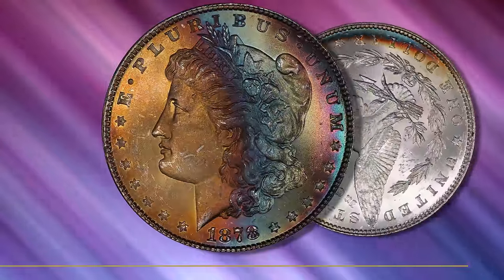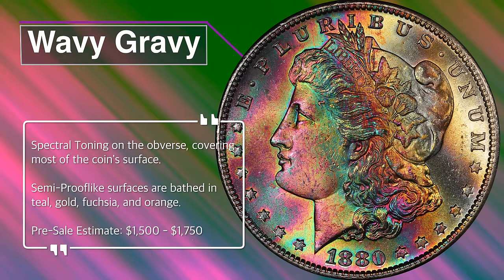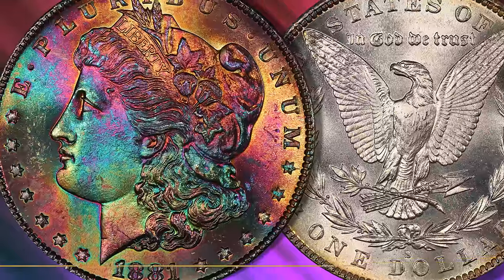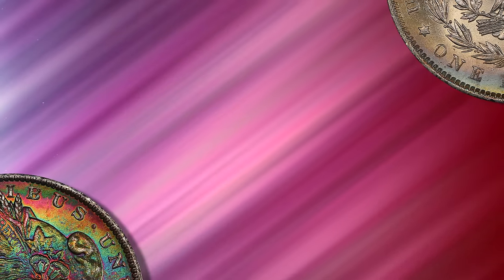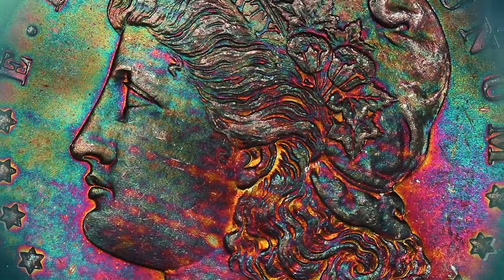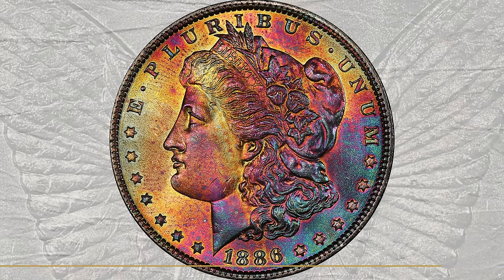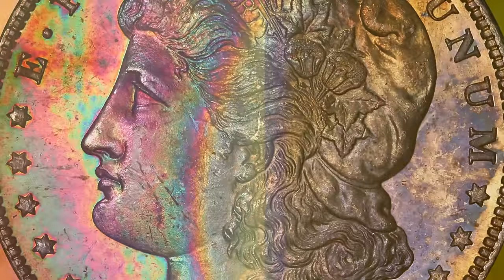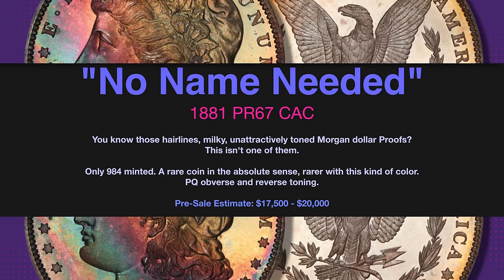CoinWeek: Toned Morgan Dollars of the Northern Lights Collection, Part 1 - 4K Video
CoinWeek and Legend Rare Coin Auctions partner up to bring you a spectacular array of dazzling toned Morgan dollars from the Northern Lights Collection. These toned coins are what coin collecting at the ultra high end is all about. Each of these coins has been graded by PCGS and is CAC certified.

Part I of the collection will be offered for sale at a Public Auction held September 29, 2016 at the PCGS Members Only Show at the Venetian in Las Vegas. You can register and bid on these coins online by signing up at Legend Rare Coin Auctions'